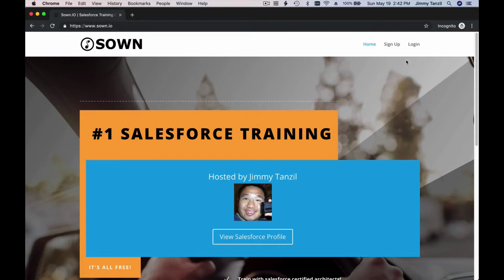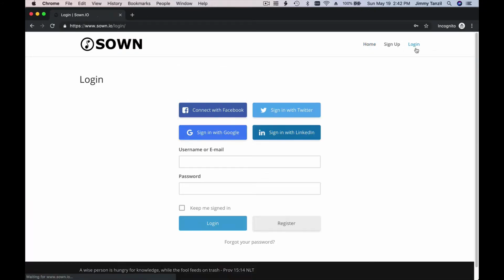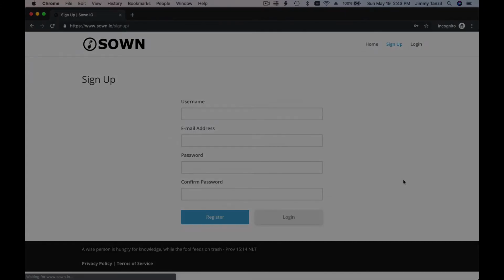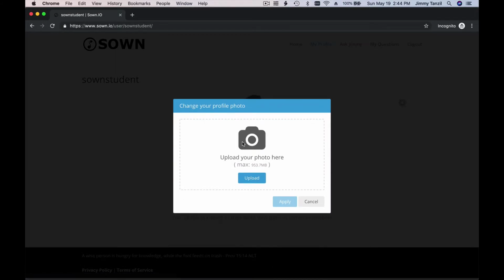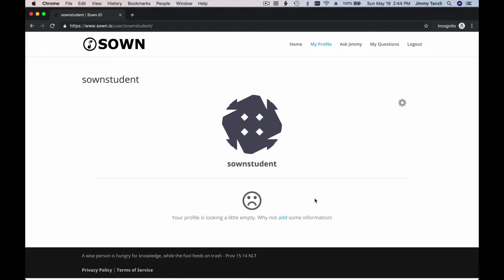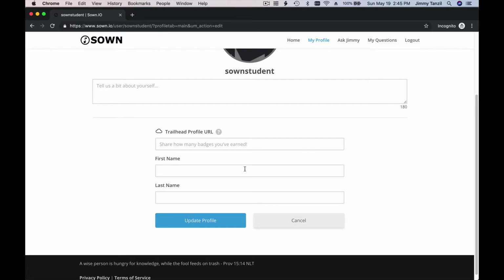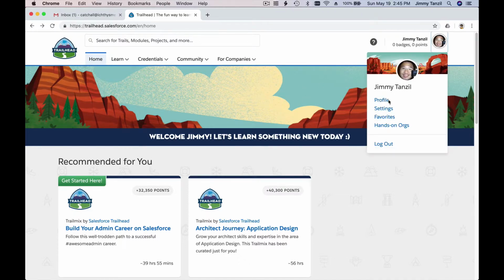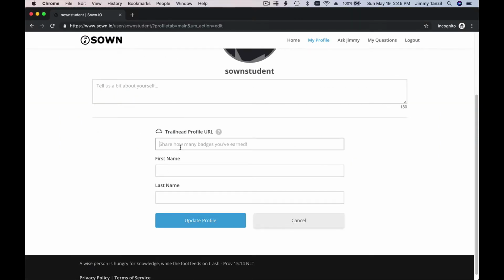#1 - Salesforce Training Tutorials for Beginners - Part 2/2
Ask all the questions you have directly to me!

Train the right way, all the way, from beginning to end with Salesforce trailhead. Together with a certified salesforce architect and advanced administrator, you will go through Salesforce every step of the way. No more scratching your head trying to figure out how things works. We'll make it simple!